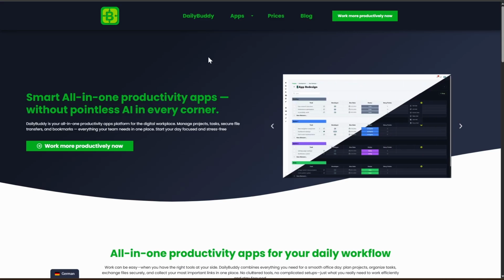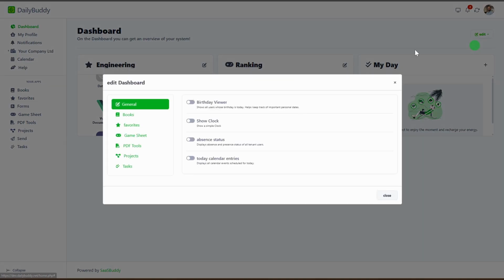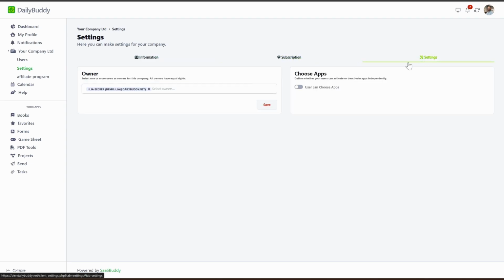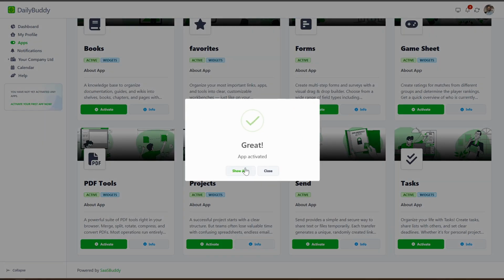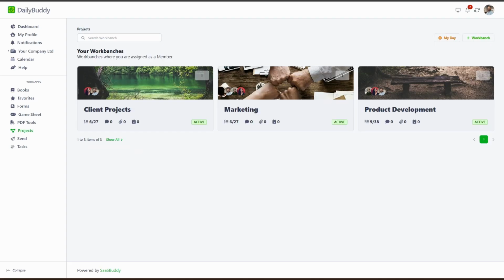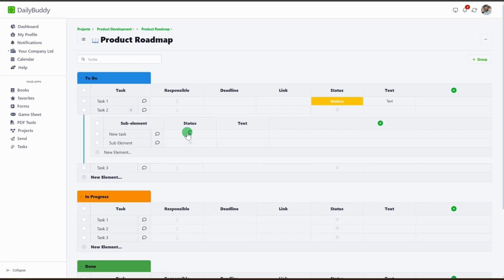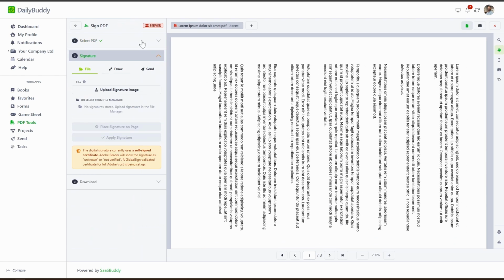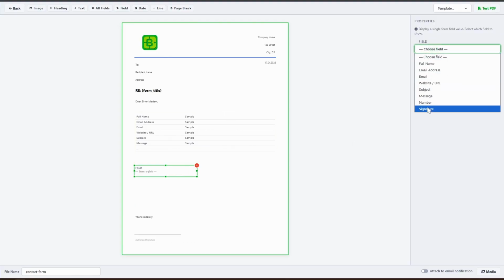DailyBuddy – All the Apps Your Team Needs, in One Place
Project management, tasks, PDF tools & more – DailyBuddy is your all-in-one platform for the digital workplace. Everything your team needs, in one place.

No more tool chaos, no more switching between different applications – DailyBuddy brings everything together in one platform. Made in Germany, hosted in certified EU data centers.